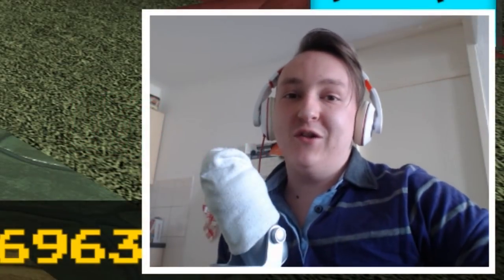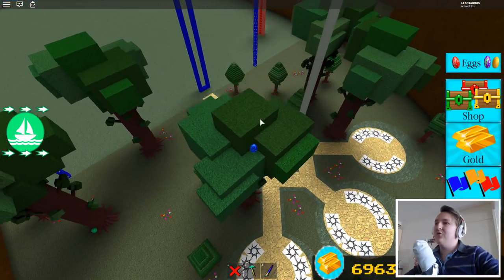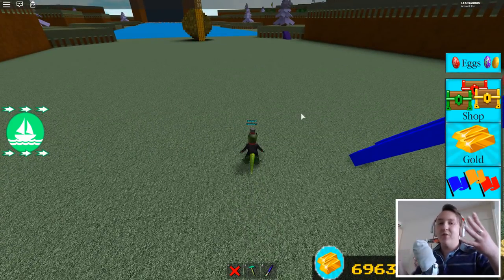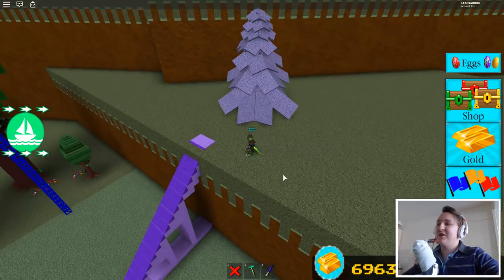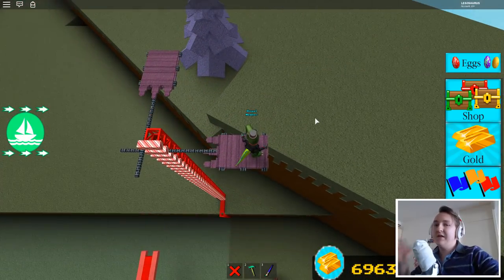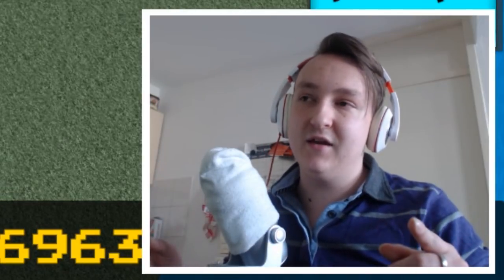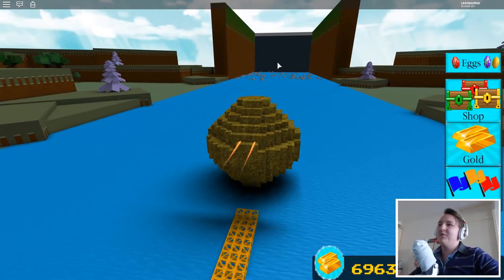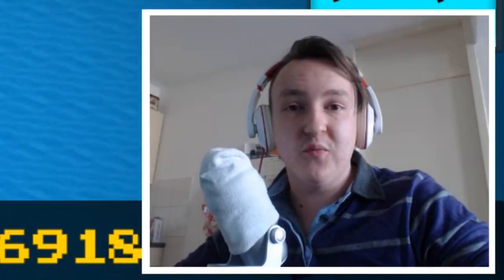Fast Ways to All Easter Eggs! - ROBLOX Build a Boat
A quick video showing things I built to get to the easter eggs quickly & easily!
I hope this helps you all find lots of eggs :D
∘∘∘∘∘∘∘∘∘∘∘∘∘∘∘∘∘-Credits-∘∘∘∘∘∘∘∘∘∘∘∘∘∘∘∘∘∘

'REACH'

Play the game here for free!

△⚪✕◻ Game on!